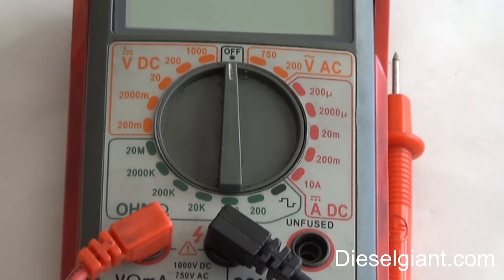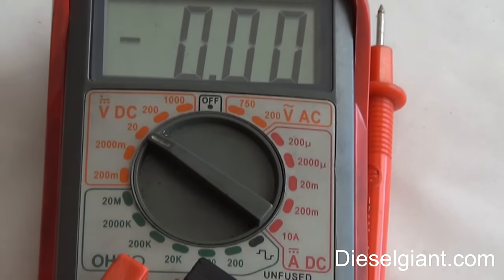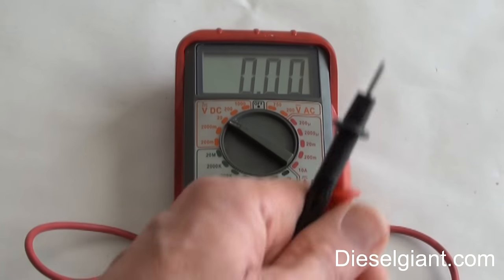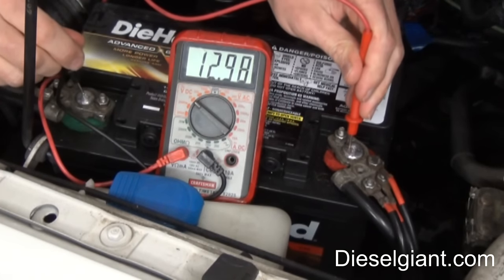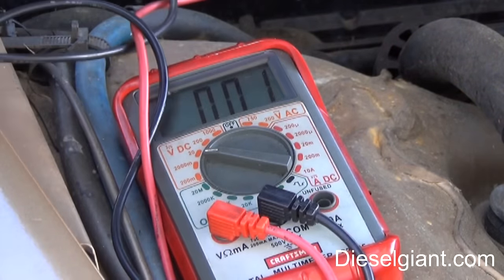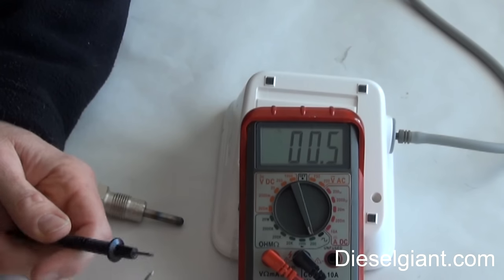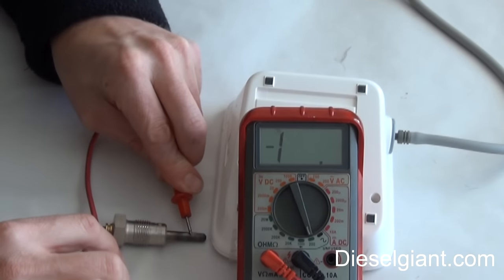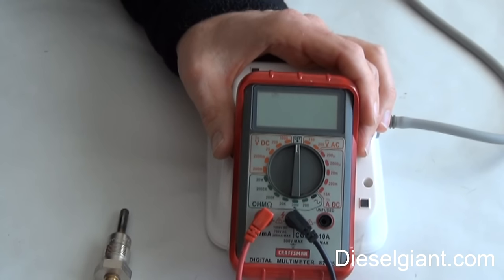Beginners guide on using electrical multi-meters for autos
This is a beginners guide on how to use a multimeter for automotive use.